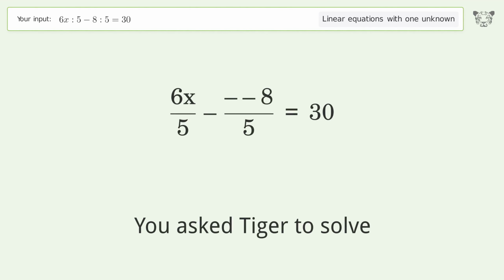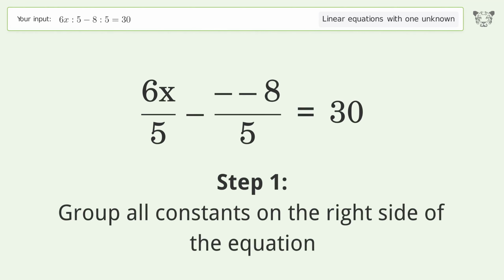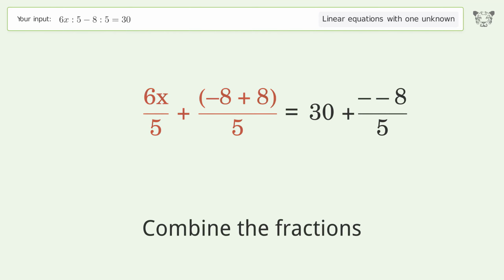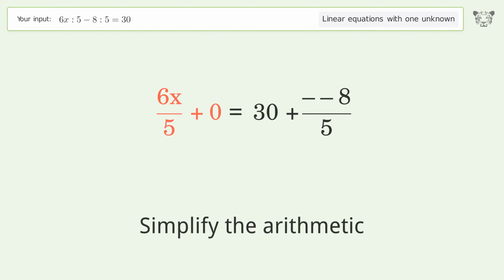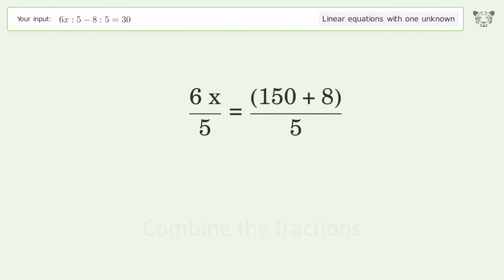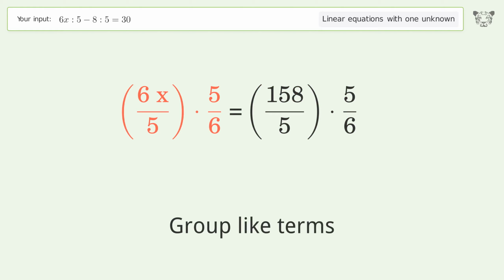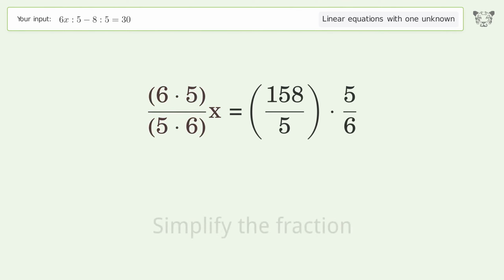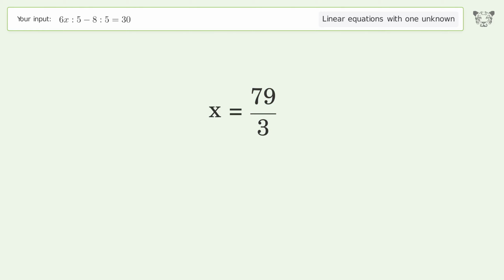Solve 6x:5-8:5=30: Linear Equation Video Solution | Tiger Algebra